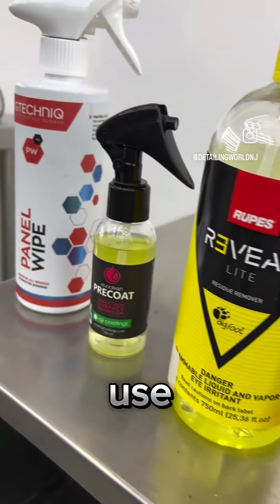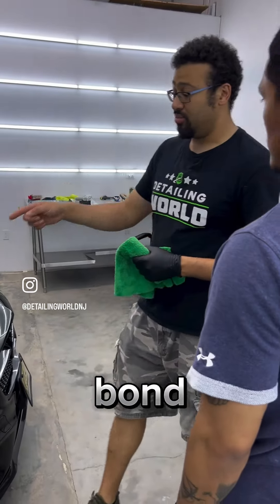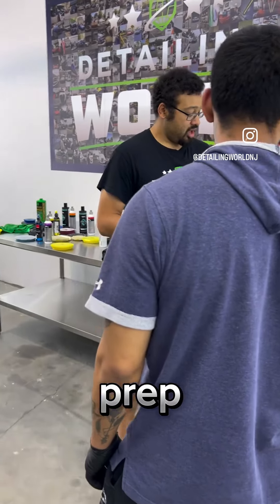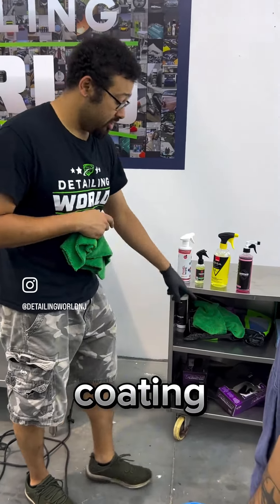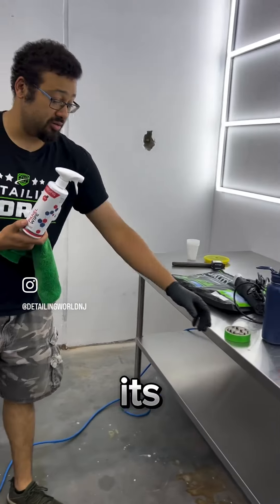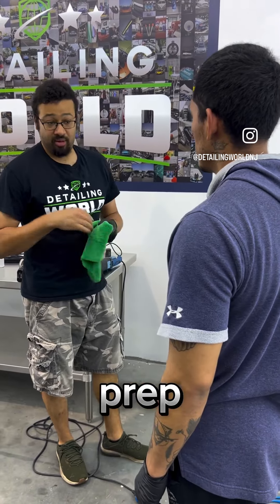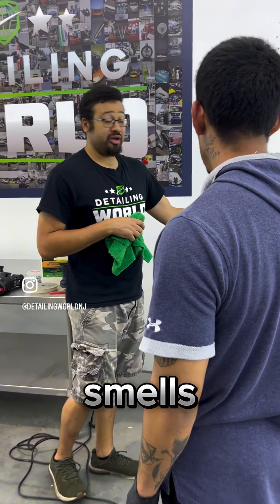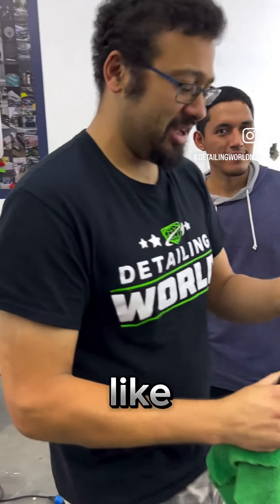The importance of panel preps and ceramic coatings